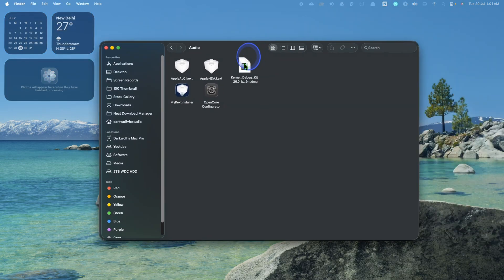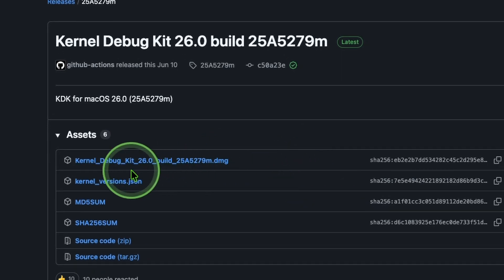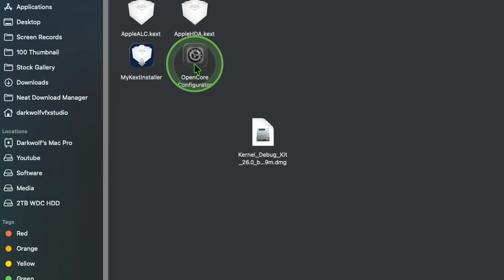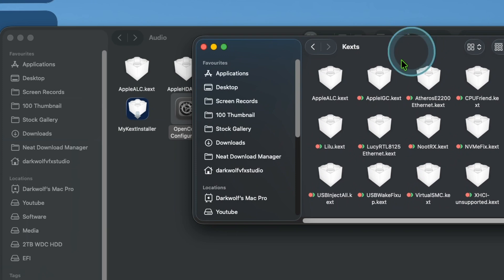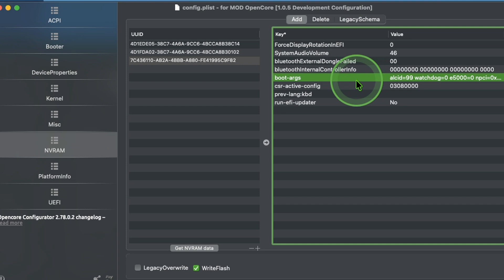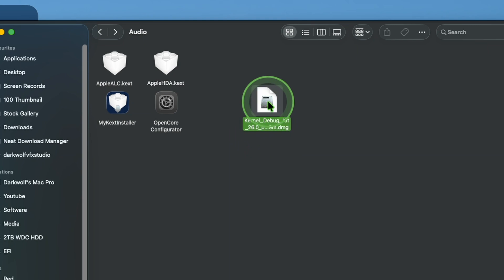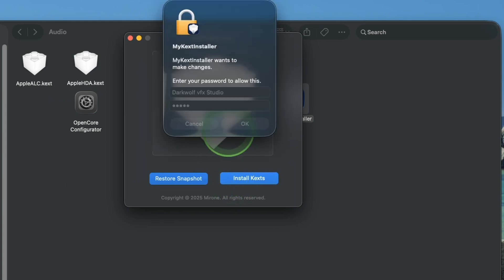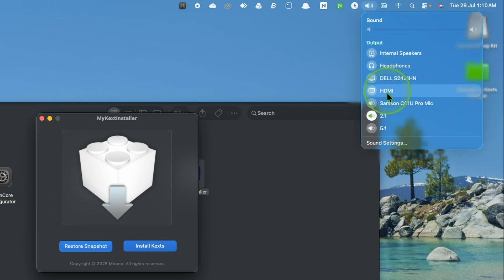How to enable audio/ Sound in macOs 26 tahoe , enable backport and front ports of System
enable the audio ports of your mac in new version of macos . applehda , applealc , 5.1 sound . layout id , alcid. alc 897